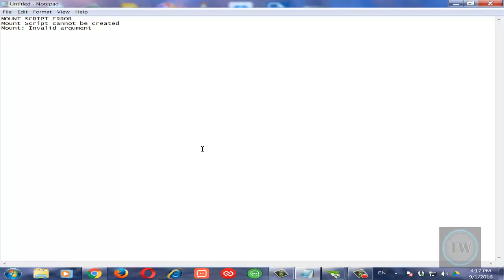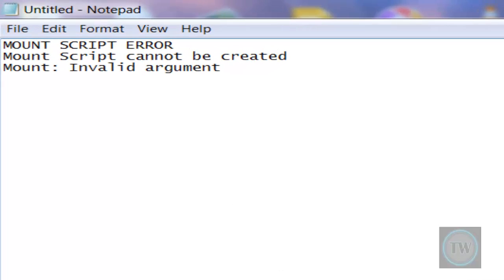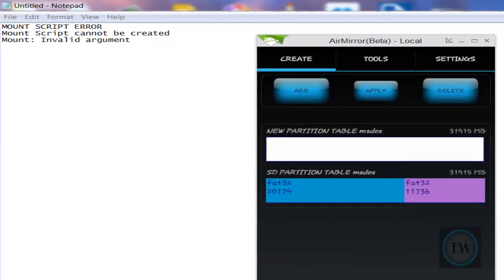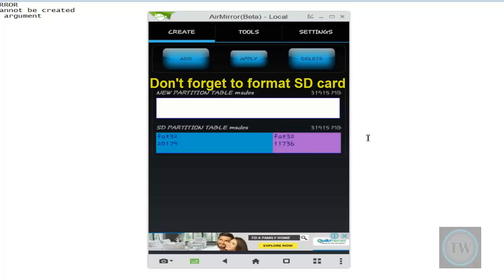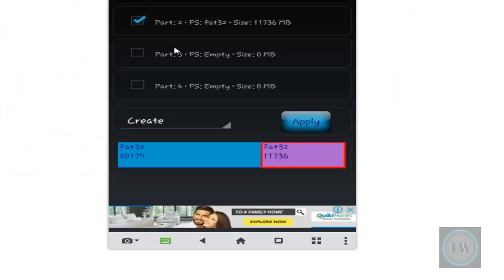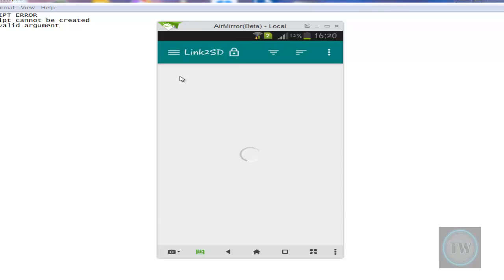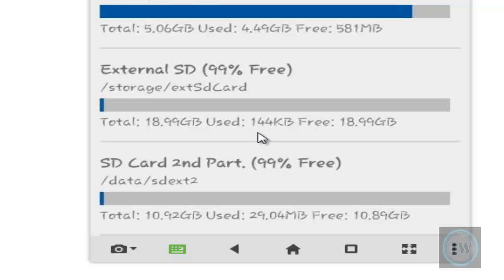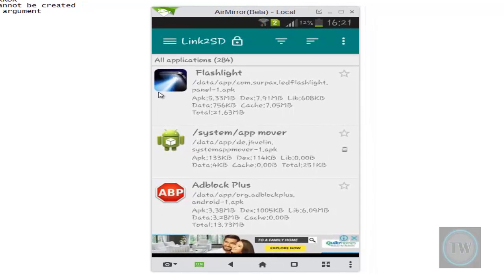How to fix mount script error: invalid argument in Link2SD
This is a tutorial on how to fix mount script error: invalid argument in Link2SD.